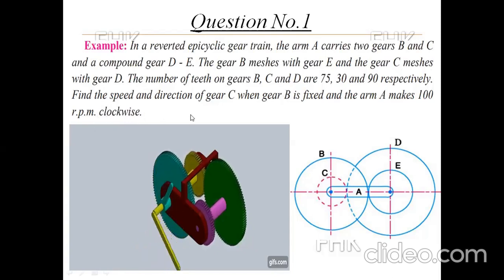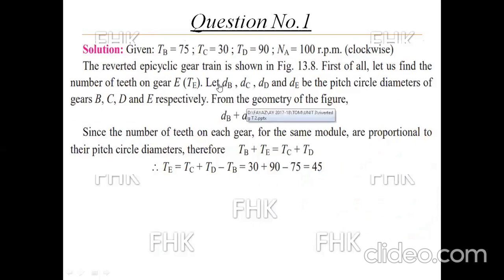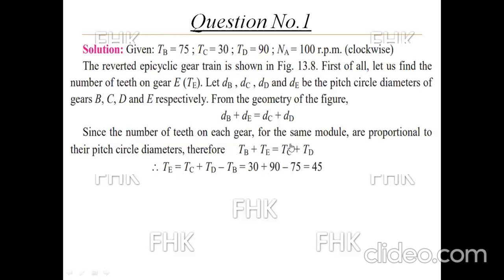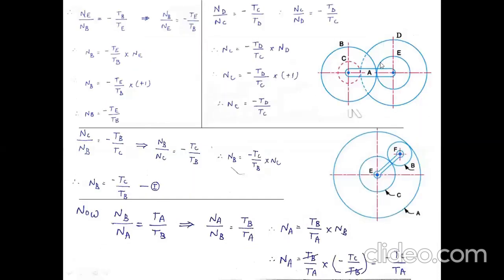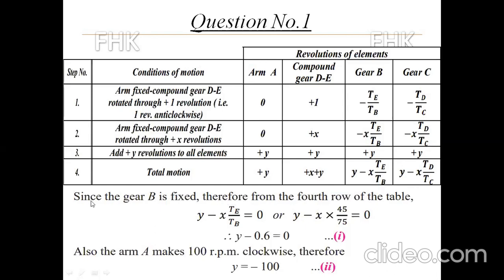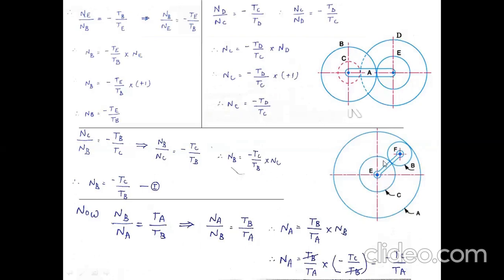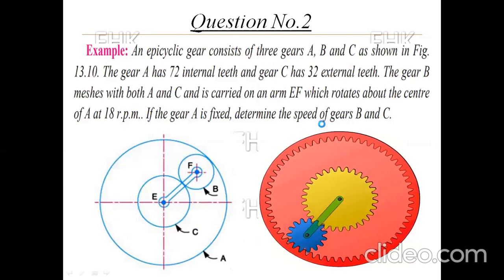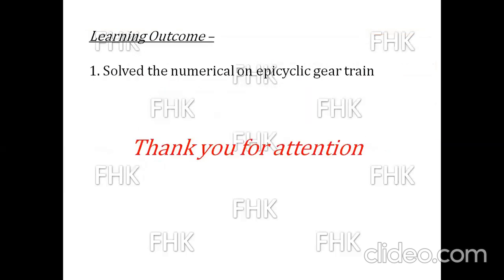Numerical on epicyclic gear train (Part 1)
The students can able to understand to find speed of gear in epicyclic gear train